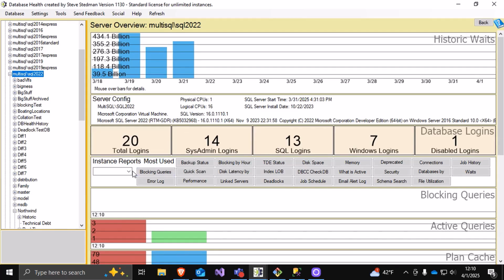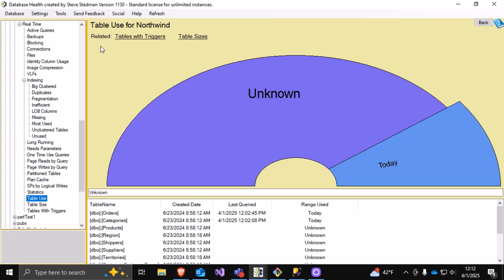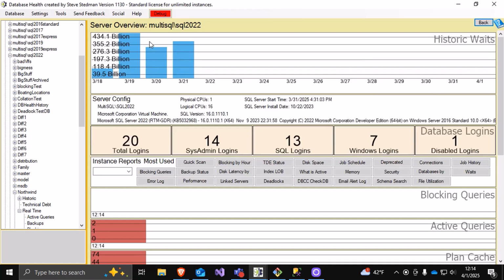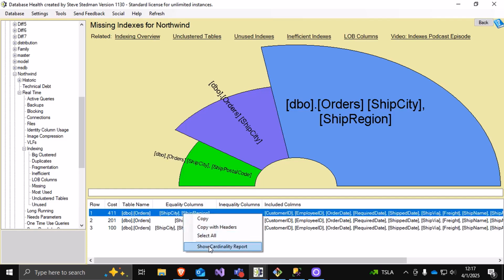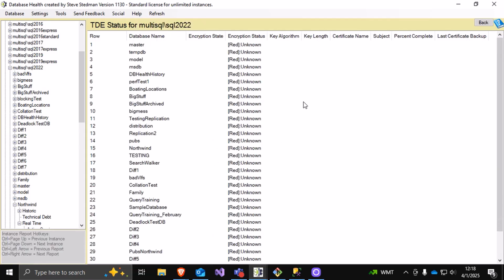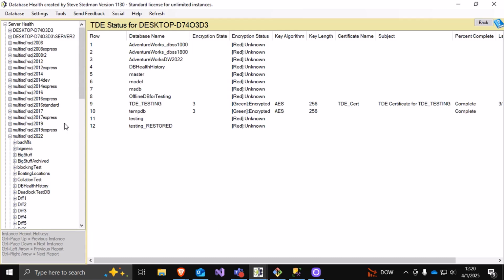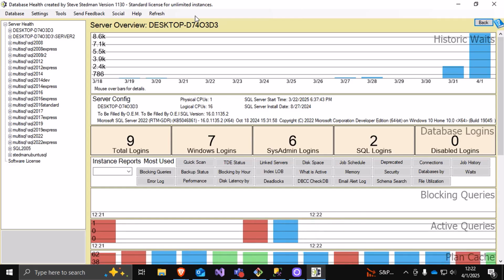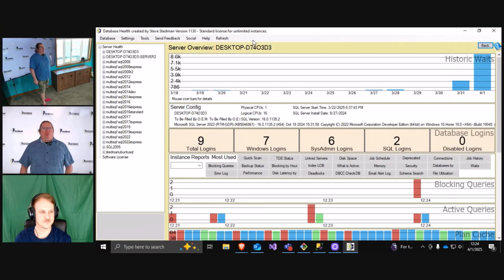Stedman SQL Podcast Sn 2 Ep 12 Database Health Features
In this episode of the SQL Server Podcast, we explore the latest enhancements to Database Health Monitor, our free SQL Server monitoring and diagnostics tool.
We cover several powerful new features designed to improve the user experience and give DBAs deeper visibility into their environments. This includes new reports for better database insights, additional health checks and warning messages, and the all-new cardinality report. We also introduce the TDE (Transparent Data Encryption) Status Instance Report to help track encryption status across your servers.

Plus, we discuss upcoming licensing changes and what that means for current and future users of the tool.

Whether you're already using Database Health Monitor or just starting out, this episode is packed with insights to help you get the most out of your SQL Server environment.

Learn more about the tool at DatabaseHealth.com and get expert support through our SQL Server Managed Services.